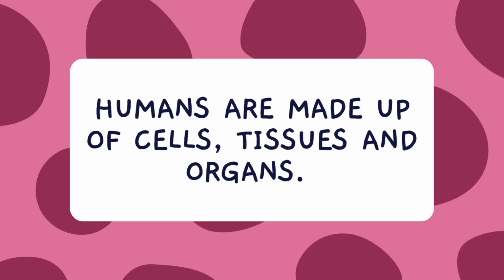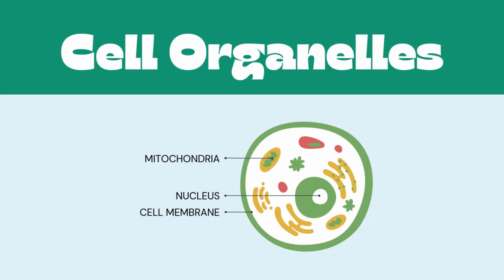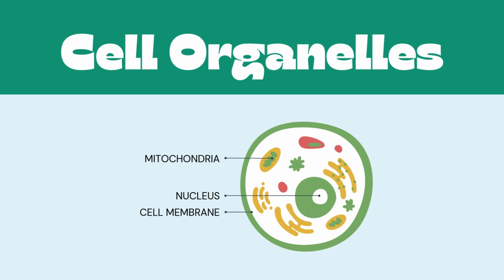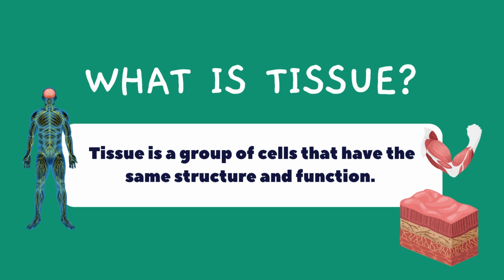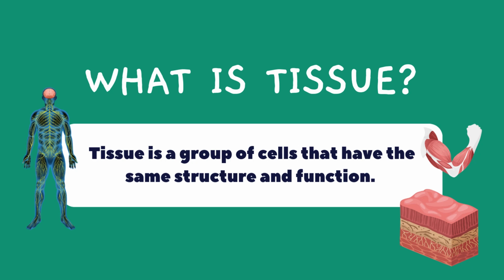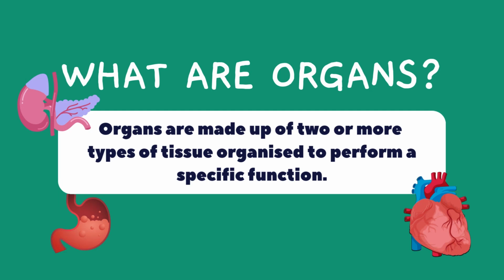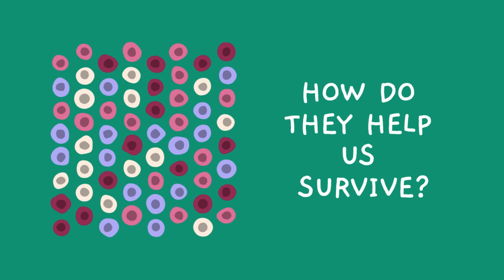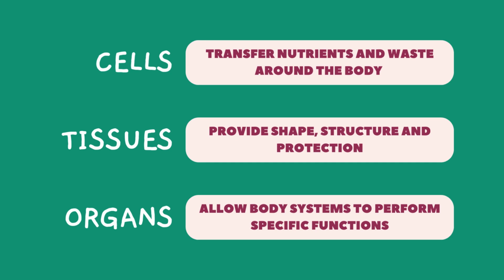Ep 2v2 Tissues and Organs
Learn about Tissues and Organs!